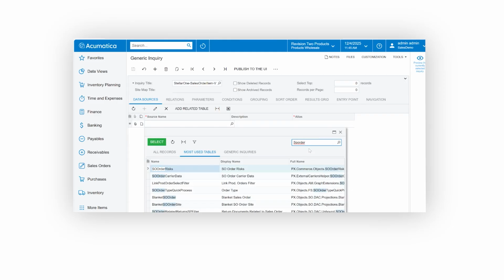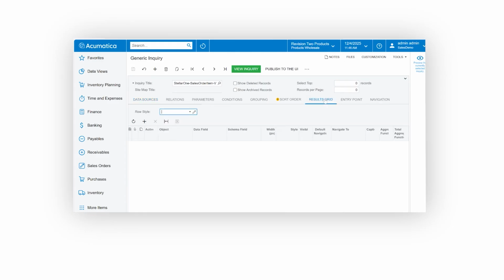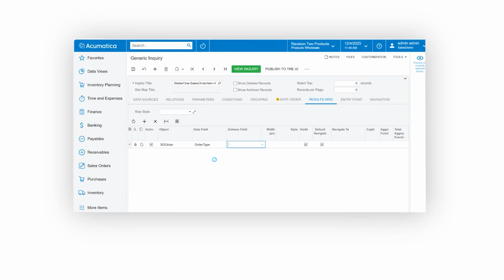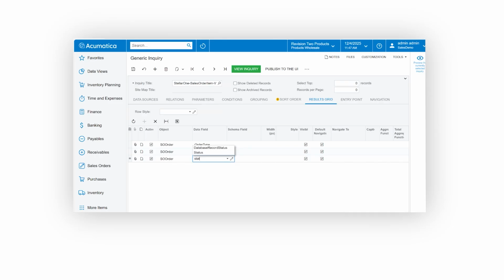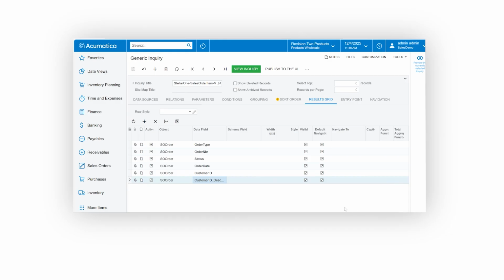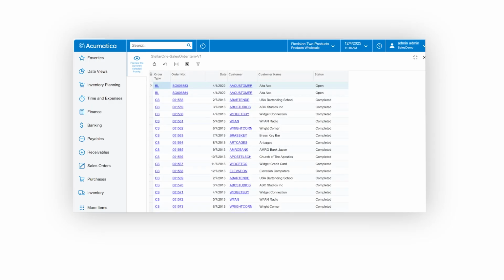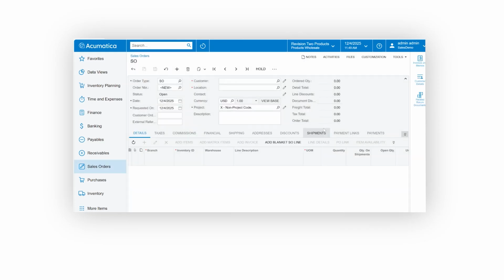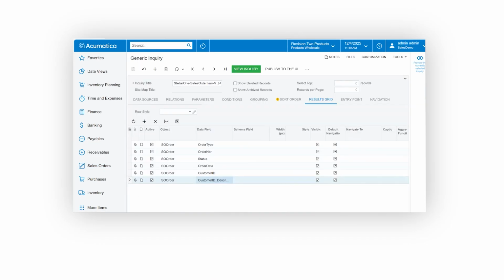How to Create a Generic Inquiry Basic Overview Part 2/4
Learn how to create custom Generic Inquiries in Acumatica from scratch! Part 2 of our comprehensive series covers the fundamentals of building flexible, structured reports using Acumatica's native reporting tool.

🔍 In This Video:
Discover what Generic Inquiries are, how they power Acumatica's list views, and follow along as we build a sales order inquiry step-by-step. Learn to identify data sources, use the Inspect Element tool, and understand table structures.

💡 Key Concepts Covered:
What is a Generic Inquiry?

Native reporting tool in Acumatica
Displays data in flexible, structured grids
Powers primary lists throughout the system
Used for inventory, customers, orders, and more
Custom reporting without coding

Building Your First GI:

Navigating to Generic Inquiry screen
Creating new inquiry from scratch
Setting inquiry title and naming conventions
Understanding the Data Source tab
Selecting appropriate tables
Using existing GIs as data sources

Finding the Right Data:

Inspect Element functionality explained
Identifying data classes and tables
Understanding header vs. line level fields
Data field name conventions
Table structure in Acumatica
SO Order table example

Best Practices:
✅ Keep reference screens open while building
✅ Use Inspect Element to find field locations
✅ Understand header vs. detail data separation
✅ Name inquiries clearly and descriptively
✅ Reference transaction documents for accuracy
🎯 What You'll Build:
A sales order Generic Inquiry that displays:

Sales order information
Inventory items on each order
Combined header and line-level data
Structured, flexible reporting view

🔧 Tools & Features:

Generic Inquiry screen navigation
Data Source tab configuration
Inspect Element tool (Customization menu)
Element Properties window
Data class identification
Field name discovery

📊 Perfect For:

Report builders and business analysts
System administrators
Power users needing custom views
Anyone wanting to create flexible reports
Users transitioning from spreadsheets
Data analysts building dashboards

🎓 Learning Path:
This is Part 1 of our Generic Inquiry series. In upcoming videos, we'll cover:

Adding fields and columns
Calculated fields and parameters
Advanced GI features
Publishing and sharing inquiries

Why Learn Generic Inquiries?

Create custom reports without IT help
Build exactly the views you need
Real-time data from your ERP
Flexible, updateable reporting
Foundation for advanced features like mass updates